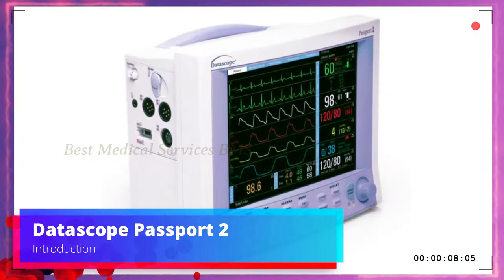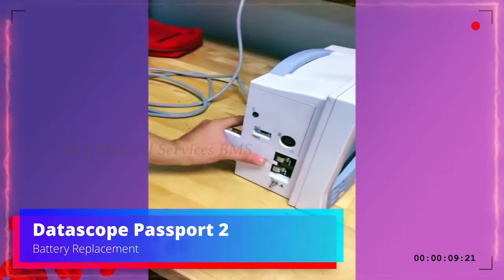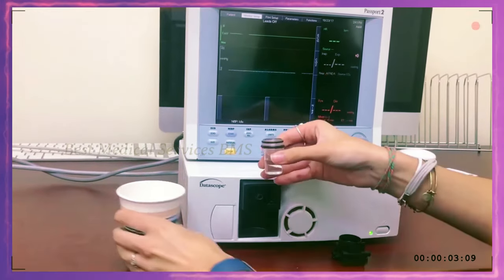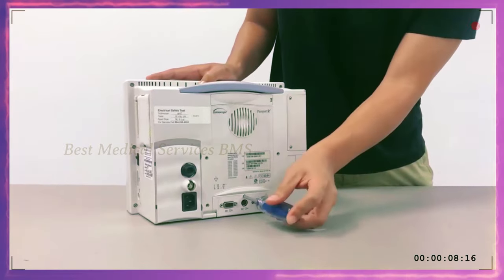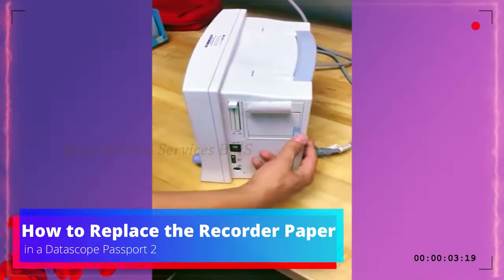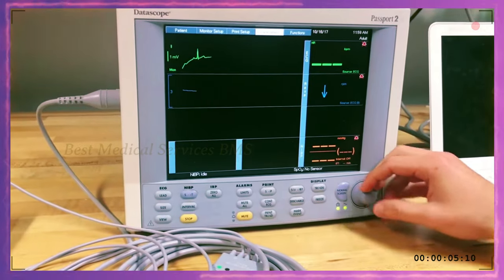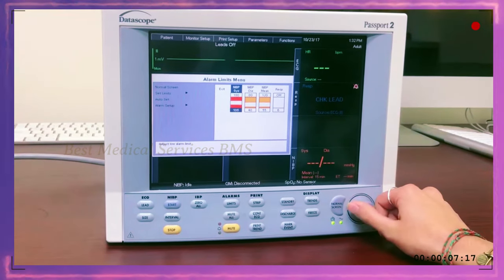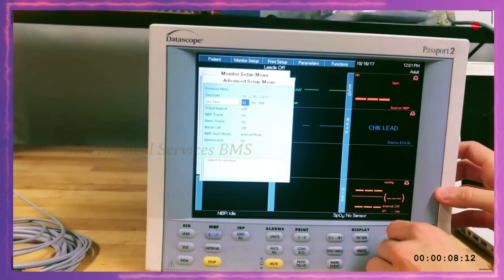Mastering the Datascope Passport 2 Cardiac Monitor Comprehensive ICU Patient Monitor Operating Guide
Title: "Mastering the Datascope Passport 2 Cardiac Monitor | Comprehensive ICU Patient Monitor Operating Guide"

Description:
Welcome to our in-depth tutorial on the Datascope Passport 2 Cardiac Monitor, an indispensable tool in the ICU setting. In this video, we'll walk you through every aspect of this advanced patient monitor, ensuring you can navigate its features with confidence and precision.

Datascope Passport 2 Patient Monitor
ECG, NIBP, SPO2, CO2, Pulse, Resp, Temp, and Printer

-  Alarms, Trends, and Color Screen
-  3-Lead or 5-Lead ECG
-  Adult to Neonatal Capability
-  Two-trace thermal strip chart recorder
-  Masimo SPO2
-  MediCO2 Microstream Capability (Requires Cable)
-  PCM1 and PCM2 Card Slots
-  Defib Sync Cable Connector
-  IABP (Intra-Aortic Balloon Pump) Connector

Accessories Are Included - Except CO2 Cable
Disposables Are Not Included

Key Topics Covered:

Introduction to Datascope Passport 2: Get acquainted with the monitor's physical components and understand its essential functions.

Powering On and Off: Learn the proper steps to safely power up and shut down the device.

Setting Up Patient Profiles: Discover how to input and manage patient information for accurate monitoring.

Configuring Parameters: Explore the diverse range of vital signs and parameters that can be monitored using the Passport 2.

Alarms and Alerts: Gain a comprehensive understanding of the alarm system, including threshold settings and notification customization.

Navigating the User Interface: Familiarize yourself with the intuitive menu system for efficient operation.

Trend Monitoring and Data Retrieval: Learn how to access and interpret historical patient data for a holistic view of their condition.

ECG and Arrhythmia Analysis: Dive into the Passport 2's powerful cardiac monitoring capabilities, including ECG waveform analysis.

Pulse Oximetry and SpO2 Monitoring: Understand how the device measures oxygen saturation and pulse rate.

Non-Invasive Blood Pressure Monitoring (NIBP): Master the techniques for obtaining accurate blood pressure readings.

Invasive Pressure Monitoring: Learn the procedures for setting up and monitoring invasive pressure parameters.

Capnography and CO2 Monitoring: Explore the principles behind capnography and its significance in critical care.

Troubleshooting and Maintenance: Discover tips for resolving common issues and ensuring the device remains in optimal working condition.

By the end of this tutorial, you'll be equipped with the knowledge and skills needed to operate the Datascope Passport 2 Cardiac Monitor proficiently, enhancing your ability to provide high-quality care in the ICU.

Welcome to Best Medical Services BMS YouTube Channel!

🌡️ Discover the World of Medical Equipment:
Step into the realm of cutting-edge medical technology with Best Medical Services BMS. Our channel is your ultimate destination for comprehensive guides, setup tutorials, and reviews of medical machines.

🛠️ Setup Tutorial Guides for Beginners:
Whether you're a medical professional or a beginner, our in-depth setup tutorials provide step-by-step guidance on configuring and utilizing various medical machines. we've got you covered.

🔍 Product Reviews and Recommendations
Stay informed with our thorough reviews of the latest medical equipment. We offer unbiased insights into functionality, features, and real-world applications to help you make informed decisions for your medical setup.

🤓 Educational Content for Medical Enthusiasts
Engage with our educational content designed to empower both beginners and seasoned professionals in the medical field.